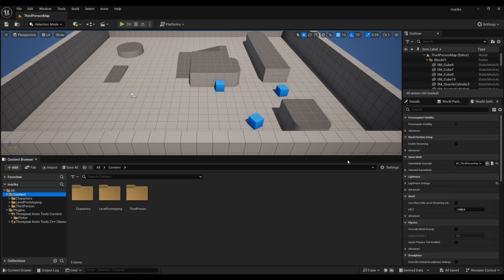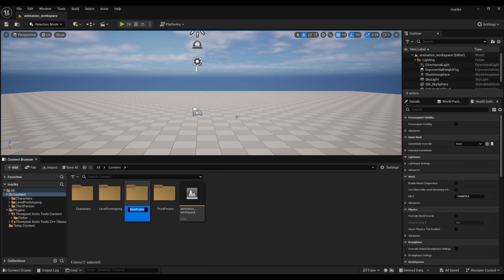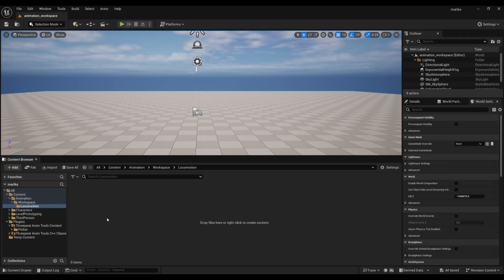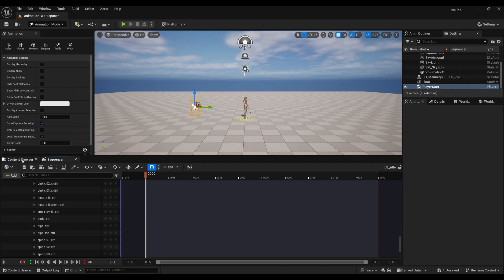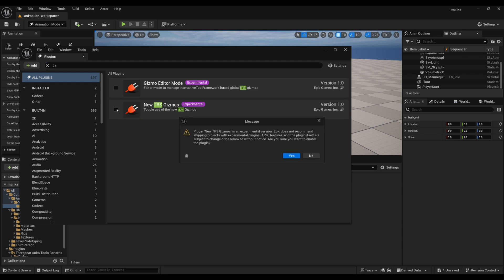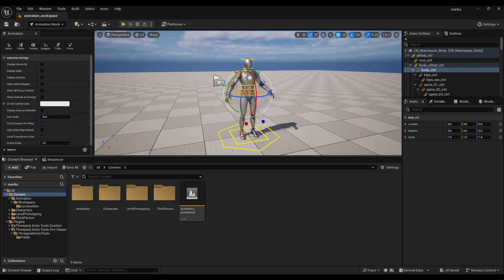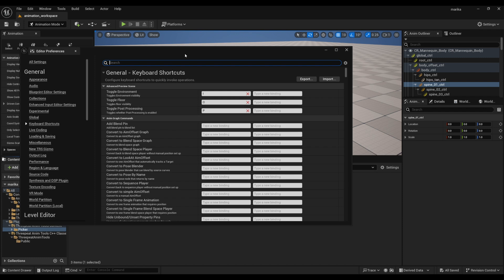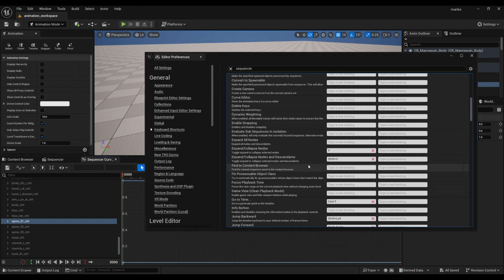3. Unreal Engine Souls-like Animation Tutorial: Workspace Set Up DO NOT SKIP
Learn how to animate in Unreal Engine 5 from a former Pixar animator!

I know this can be boring, but this set up is important for following along in this course and working smoothly!

CHAPTERS
00:00 Create your workspace level
00:54 Create your folders
01:47 Create your level sequence
02:07 Reference the rig
02:40 Fix middle mouse pan
03:00 Plugin for Maya manipulator
04:10 Great picker plugin
04:45 Changing hotkeys